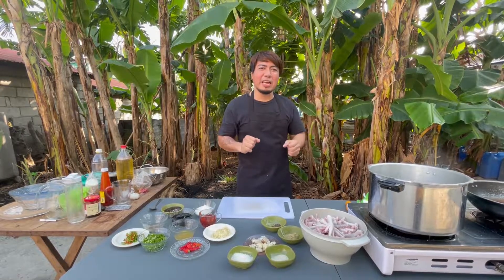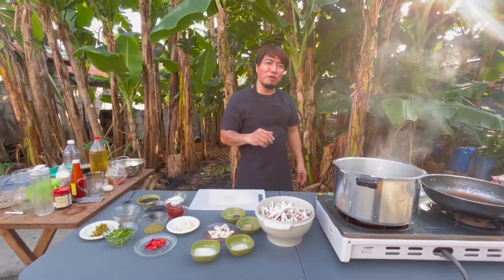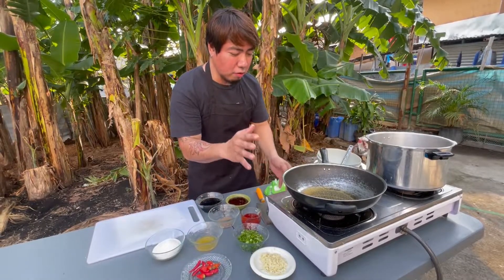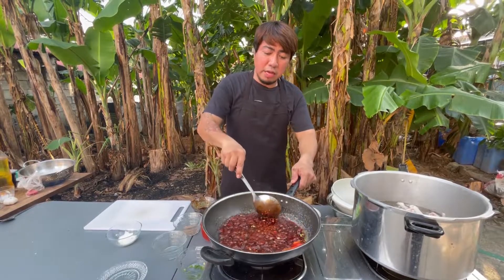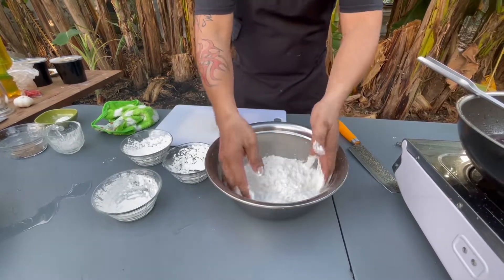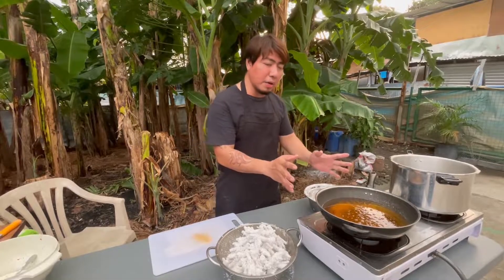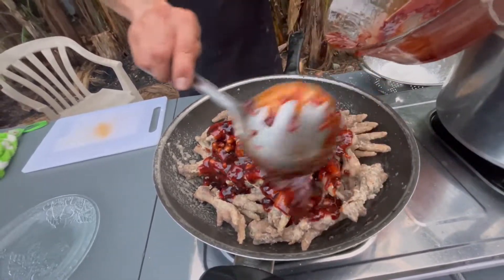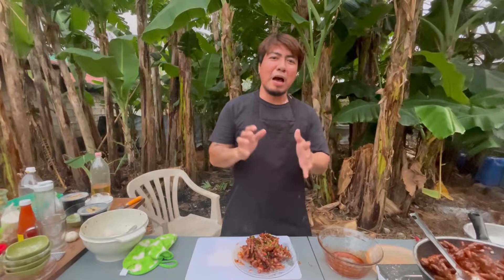Sweet and Spicy Crispy Chicken Feet | Panlasang Pinoy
Panlasa Natin To!!
Easy Chicken Feet Recipe:
Spicy Crispy Chicken Feet

Ingredients :

spicy crispy chiken feet

chicken feet 2kl
salt 1 table spoon
crack black pepper 1tblspoon
garlic 50grms
grated ginger 1tblespoon
cornstarch 2cups
flour 1cup

spicy sauce
oyster sauce ½ cup
charsiu sauce ¼cup
sugar white 100grms
chili pepper 10pcs
chop spring onion ½ cup
cooking oil ½ cup
chop garlic 3 tablespoon
ketsup 1cup

adidas chicken feet
easy recipe
chicken feet recipe
chicken feet